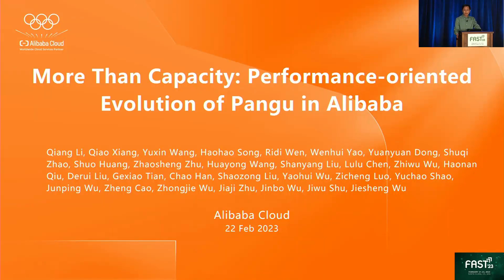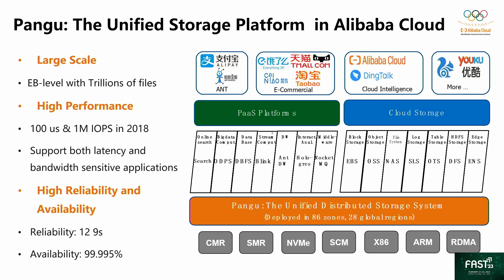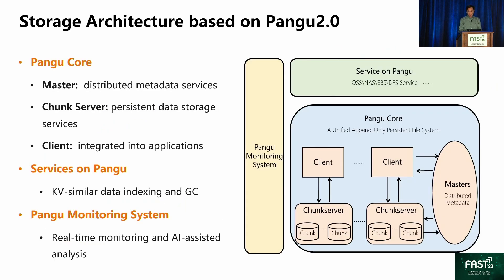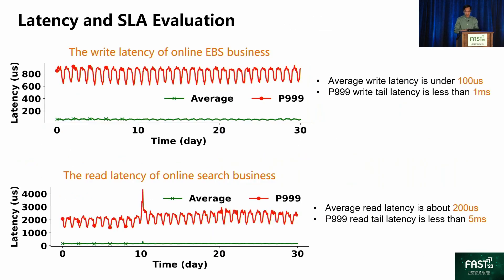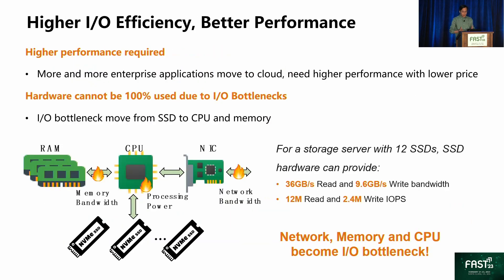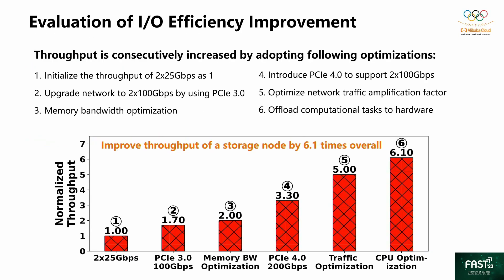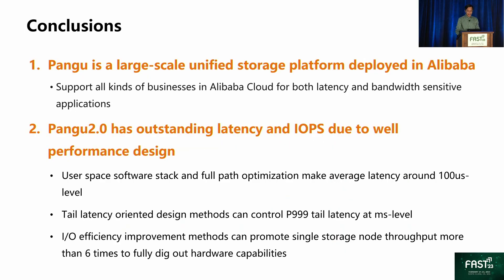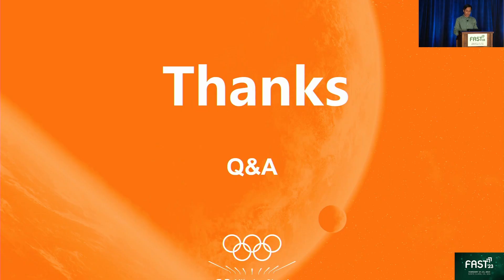FAST '23 - More Than Capacity: Performance-oriented Evolution of Pangu in Alibaba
More Than Capacity: Performance-oriented Evolution of Pangu in Alibaba

Deployed-Systems Paper

This paper presents how the Pangu storage system continuously evolves with hardware technologies and the business model to provide high-performance, reliable storage services with a 100-microsecond level of I/O latency. Pangu’s evolution includes two phases. In the first phase, Pangu embraces the emergence of the solid-state drive (SSD) storage and remote direct memory access (RDMA) network technologies by innovating its file system and designing a user-space storage operating system to substantially reduce the I/O latency while providing high throughput and IOPS. In the second phase, Pangu evolves from a volume-oriented storage provider to a performance-oriented one. To adapt to this change of business model, Pangu upgrades its infrastructure with storage servers of much higher SSD volume and RDMA bandwidth from 25Gbps to 100Gbps. It introduces a series of key designs, including traffic amplification reduction, remote direct cache access, and CPU computation offloading, to ensure Pangu fully harvests the performance improvement brought by hardware upgrade. Other than introducing these technology innovations, we also share our operating experiences during Pangu’s evolution, and discuss important lessons learned from them.